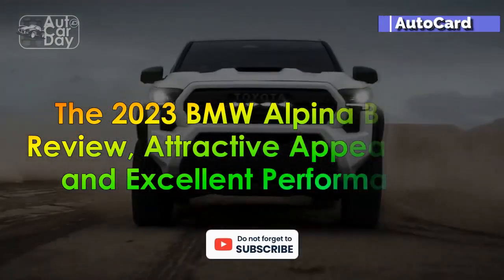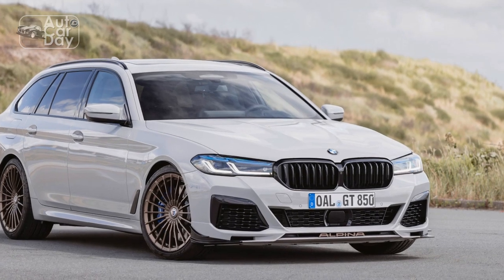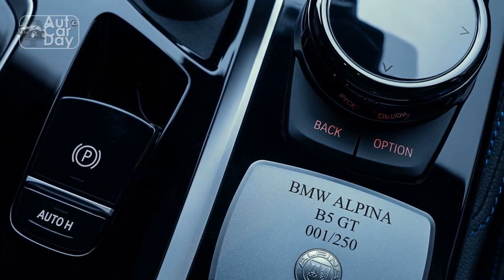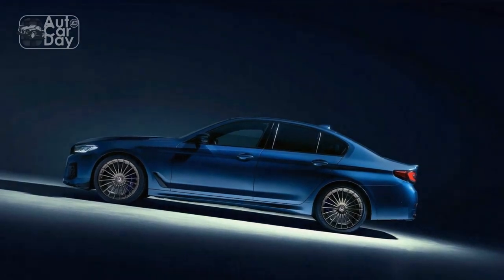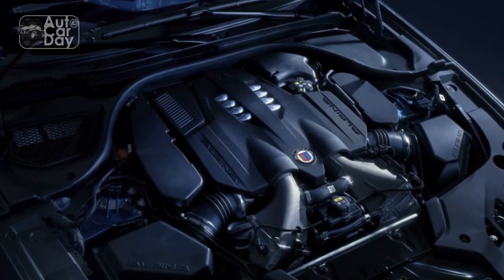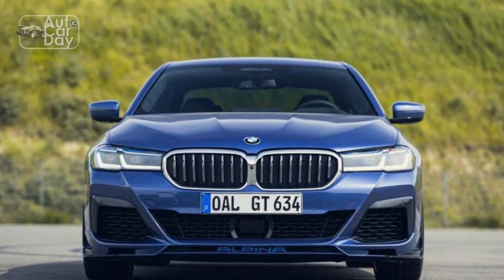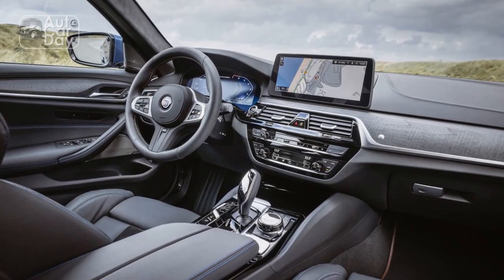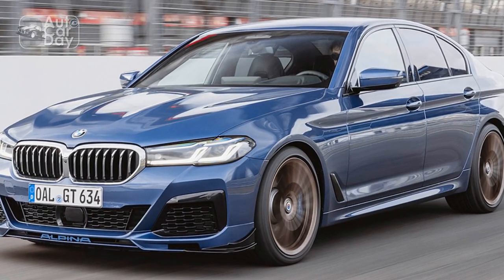The 2023 BMW Alpina B5 GT Review, Attractive Appearance and Excellent Performance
1. We use trusted media sources in loading news and narrative content that we provide, in order to maintain accuracy and facts. We also include sources as references. please visit the sites we provide for more in-depth information related to the information or discussion we raise.

2. The material we use in making this video, is free and non-copyrighted content, or Creative Commons content, with fair use of content. If there is a problem or material that we use in the video in this channel, or there is a discussion about future business.